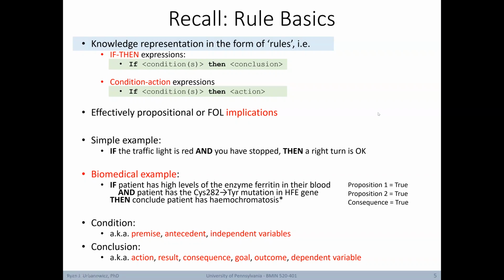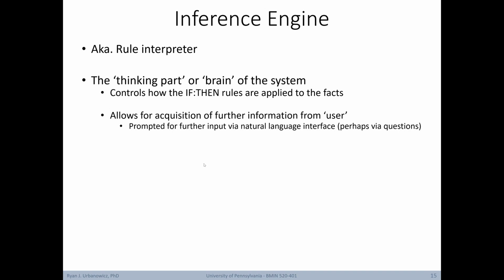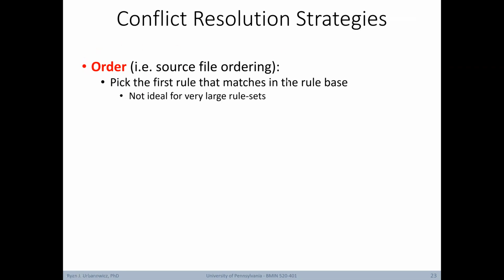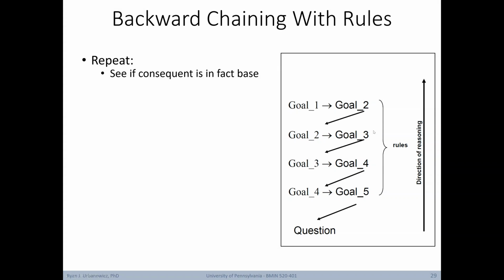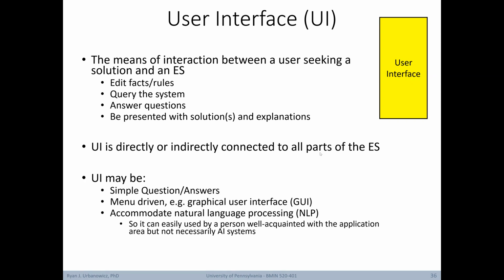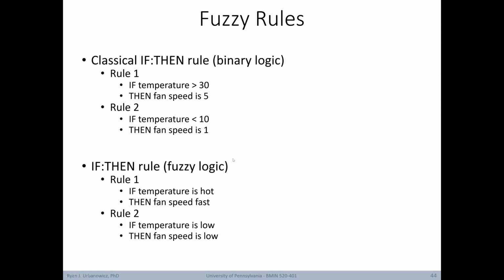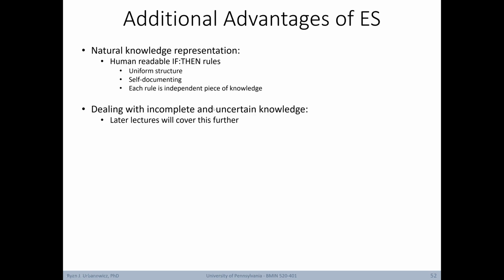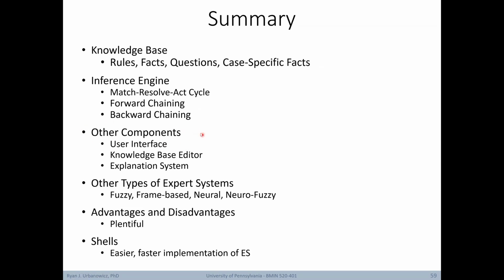Lecture 12: Rule-based and Other Expert Systems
This lecture is part of the course “Foundations of Artificial Intelligence” developed by Dr. Ryan Urbanowicz in 2020 at the University of Pennsylvania’s Perelman School of Medicine. This is the first of three courses covering topics in artificial intelligence for application within the context of informatics and biomedical research.  The course is divided into modules that cover (1) introductory/background materials, (2) logic, (3) other knowledge representation, (4) essentials of expert systems, (5) search, (6) uncertainty, and (7) advanced/auxiliary topics. These topics offer a global foundation for branches of AI application and research, including concepts that will later support a deeper understanding of inductive reasoning and machine learning. In a practical sense, this course focuses on how biomedical data can be organized, represented, interpreted, searched, and applied in order to derive knowledge, make decisions, and ultimately make predictions while avoiding bias.

This course was assembled using content from a wide variety of textbooks, slides, and lectures by various authors and speakers on the relevant topics.  Some lectures were prepared and given by guest lecturers and thus have not been posted. At the time of posting, this course is in its second year so any feedback is welcome regarding any mistakes or suggested improvements.

Chapters:
0:00 Introduction
0:46 Rule-Based Systems: Knowledge Base
6:28 Inference Engine
15:31 Forward Chaining with Rules
18:58 Backward Chaining With Rules
21:52 More on Rule Inference
24:10 Other Components of a Rule-Based Expert System
27:51 Other Types of Expert Systems
36:33 Advantages and Disadvantages of Expert Systems
40:14 Shells
42:27 Conclusion